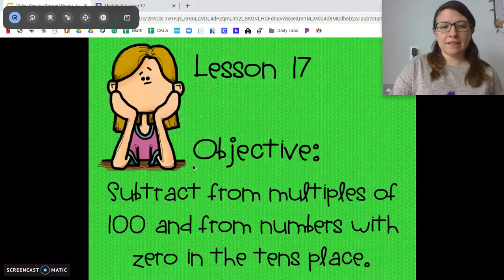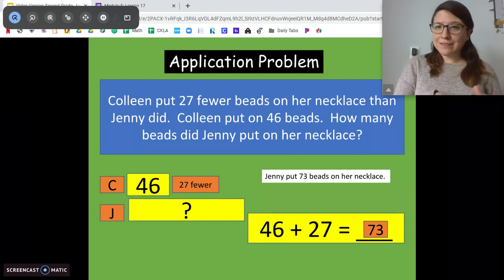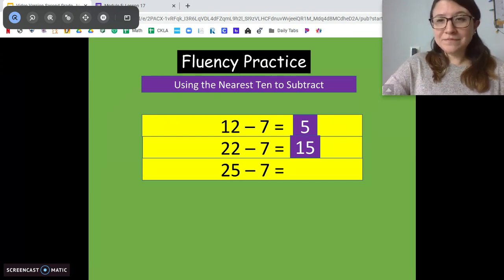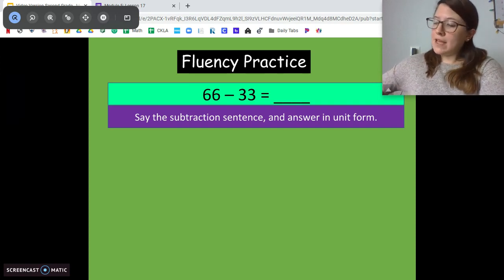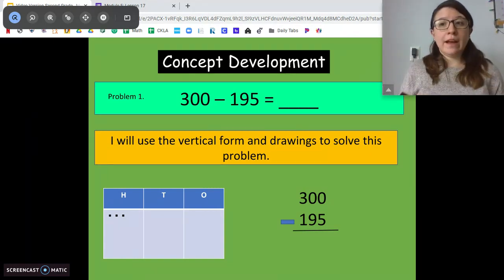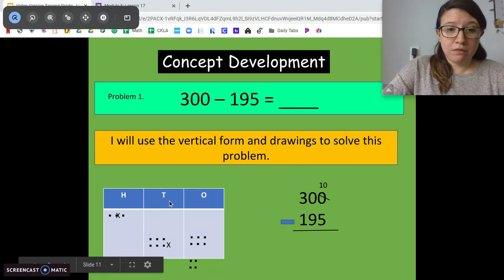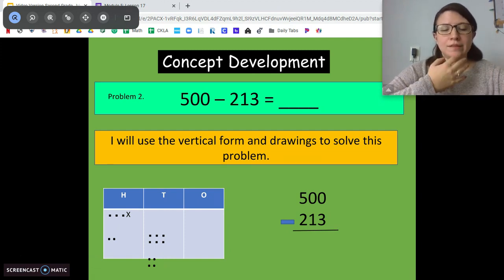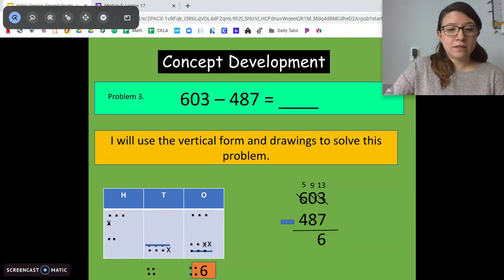2nd Grade EngageNY Math - Module 5 Lesson 17 Subtract from multiples of 100 & from numbers with zero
2nd Grade EngageNY Math - Module 5 Lesson 17 Subtract from multiples of 100 and from numbers with zero in the tens place